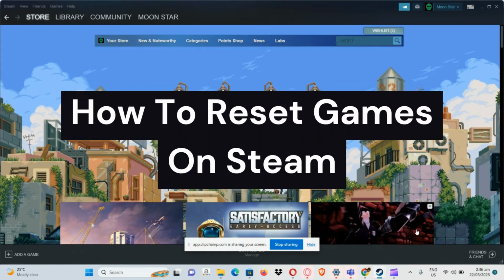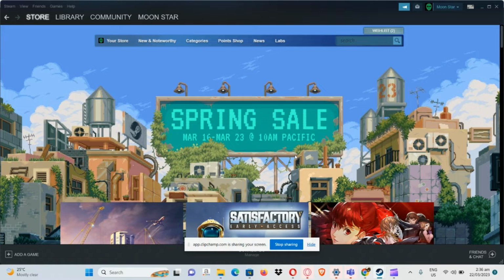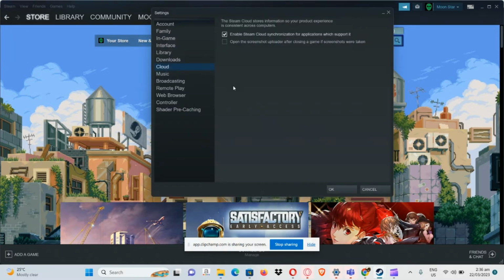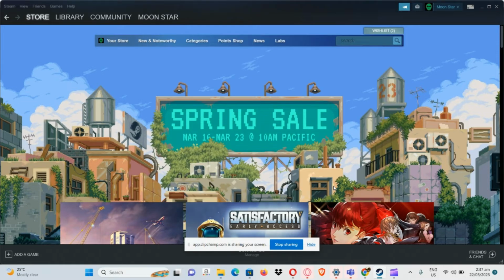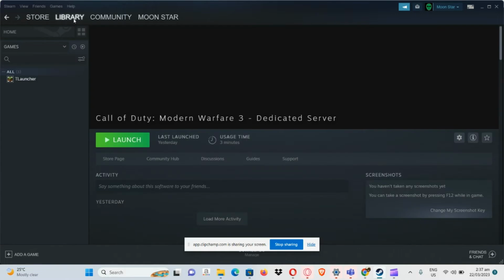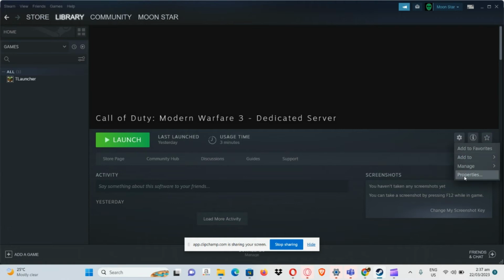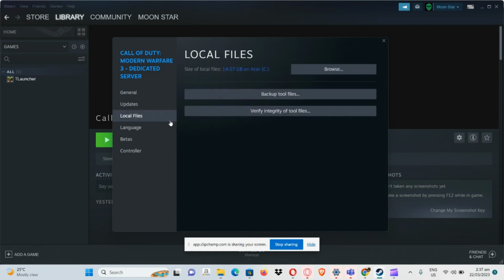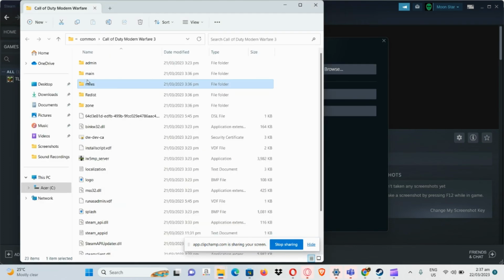How To Reset Games On Steam 2026! (FULL GUIDE)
In this video, I am going to show you how to reset games on Steam in 2026. If you want to start a game over or reset your progress, I’ll guide you through the steps to clear saved data and reset the game. Follow this full guide to reset your Steam games hassle-free!

0:00 INTRO
0:05 TUTORIAL